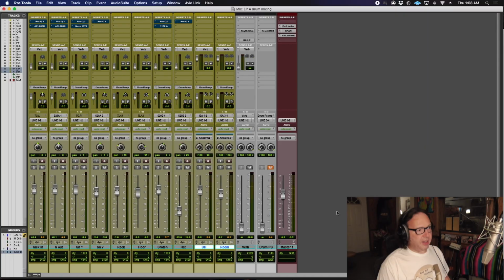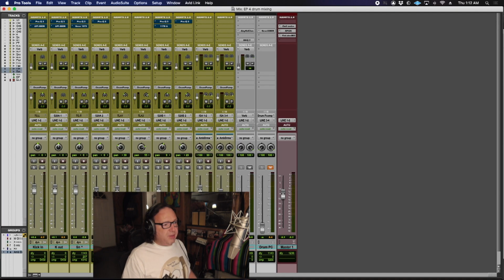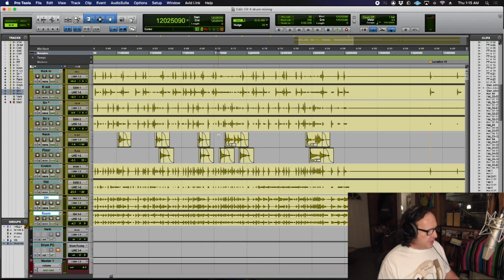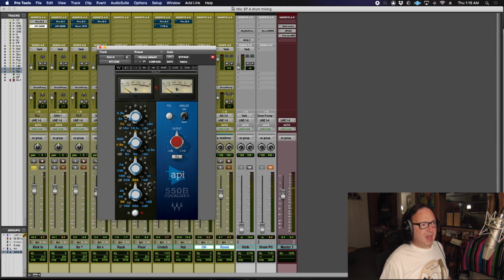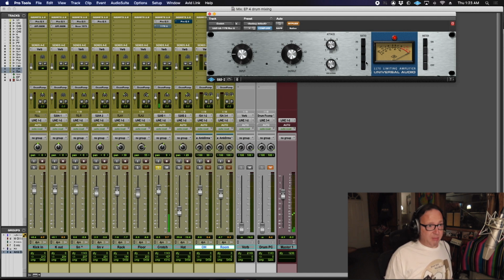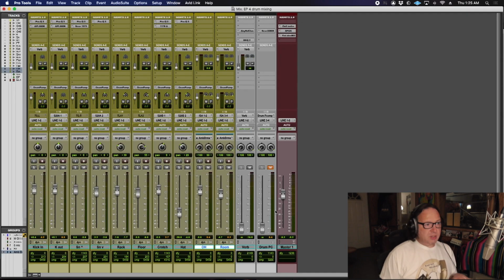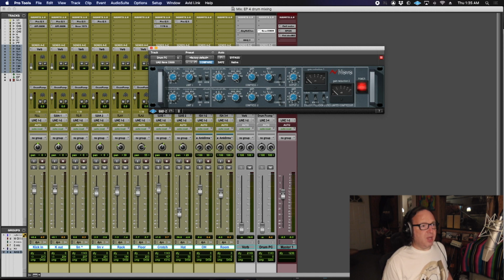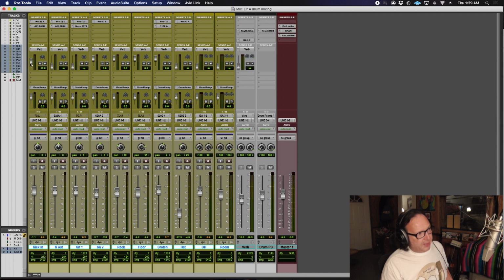EP5 Drum mixing part 2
This is the conclusion of my drum production videos.

In this video:
Parallel compression
drum reverb techniques
tracking with mixing in mind
time alignment
replacing bad hits